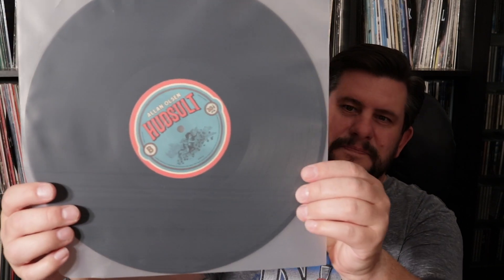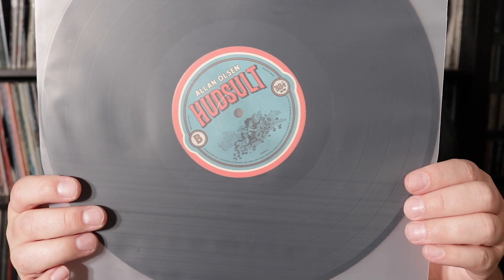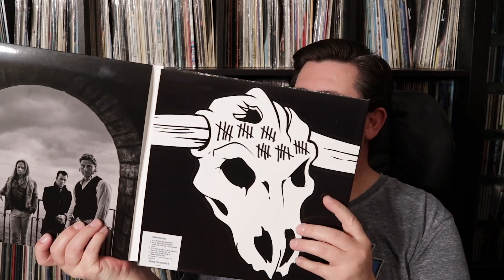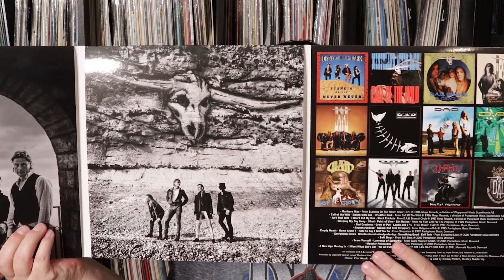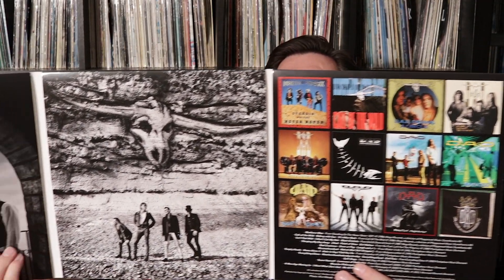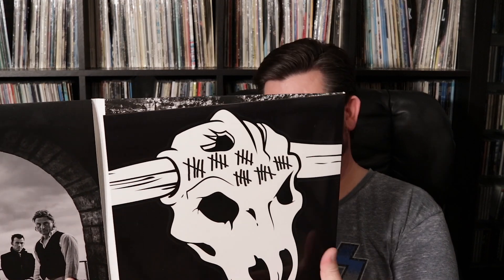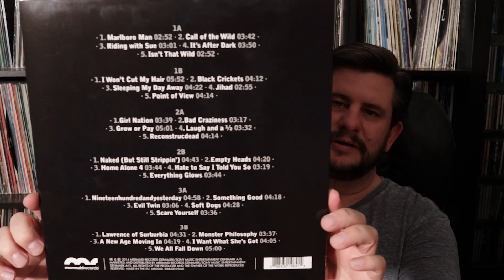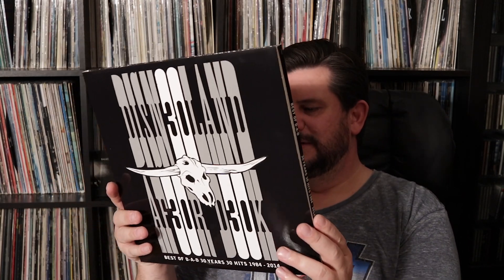RE: The Aural Retentive's 100 Subs contest - 1,2,3 ...Box!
Here's a link to his contest video.